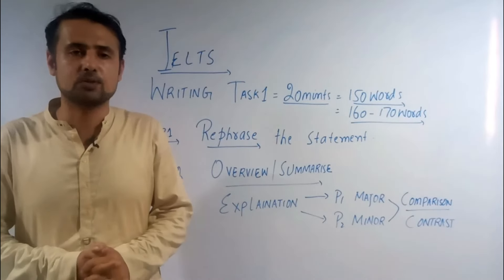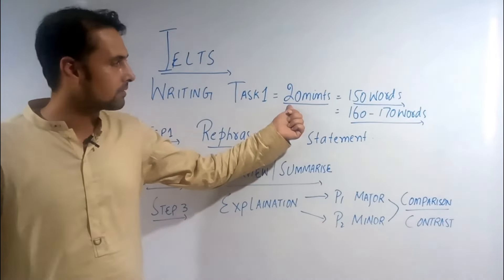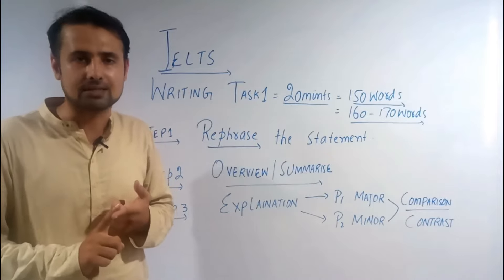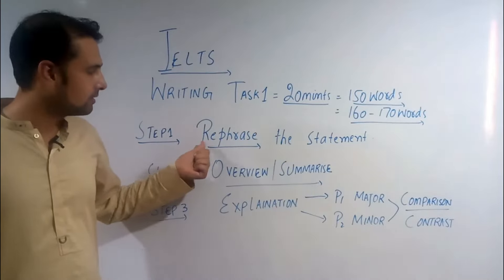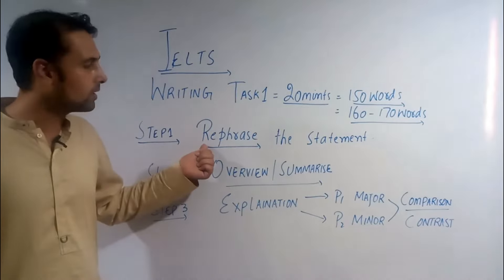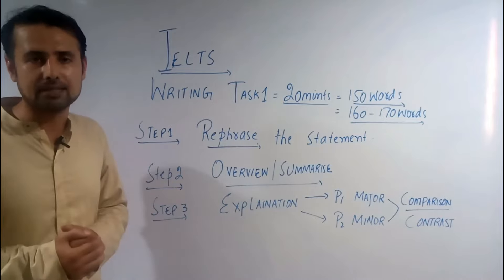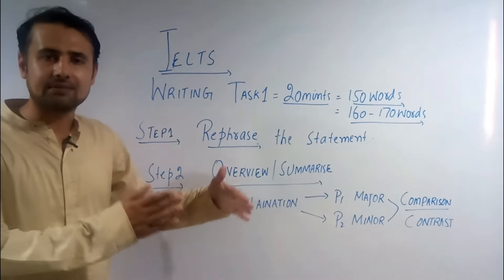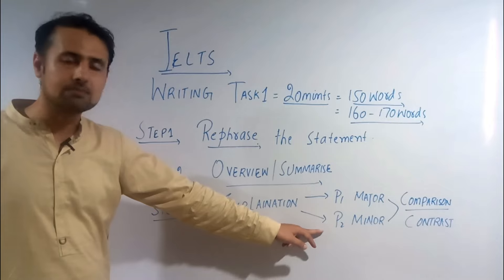IELTS writing task 1: IELTS Report writing Task 1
In IELTS academic writing task 1 students are tested in report writing.  Words limit is at least 150 and time given is 20 minutes. There may be a graph, chart, pie chart or bar chart, table or a diagram. The format for all is one and the same. Students need not to give their personal opinion in task 1.
Al isra academy